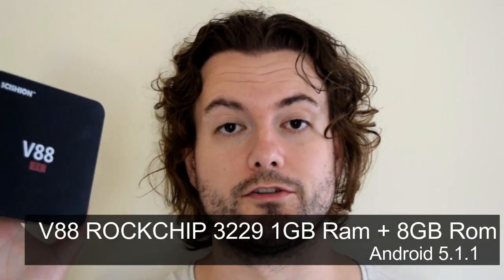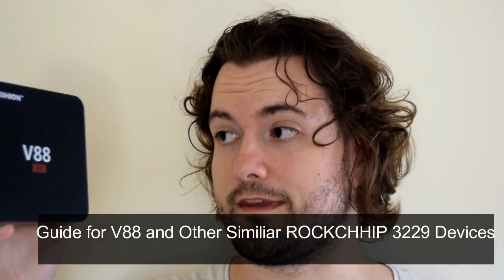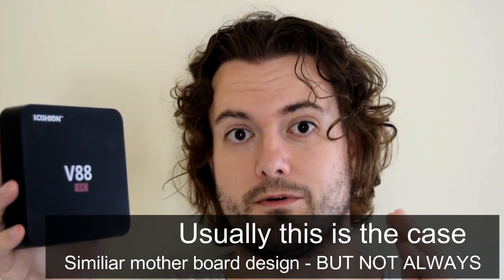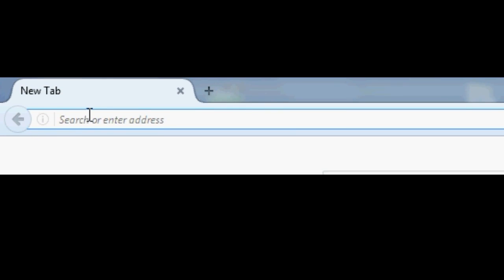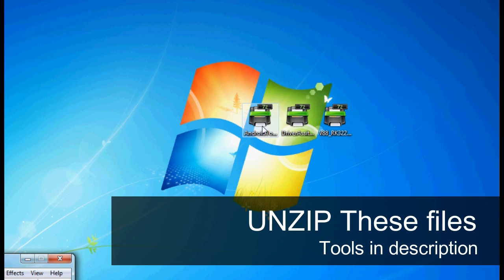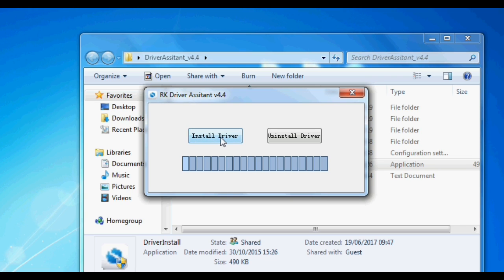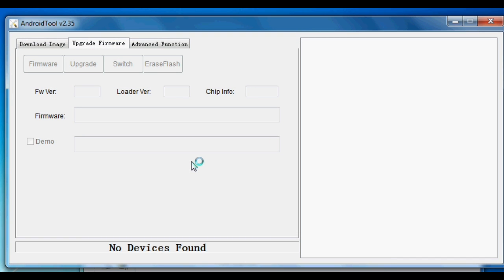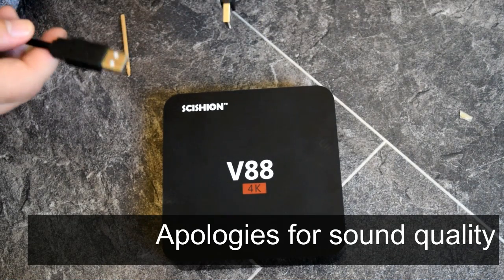SCISHION V88 ROCKCHIP 3229 RECOVER, UPGRADE, UNBRICK, TUTORIAL - MXQPRO, MX4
A guide on how to recover your Scishion V88's Rockchip 3229 Android TV box - May also be used on other rockchip 3229 box's with simliar box design and hardware.

This guide is aimed at allowing you to recover a bricked Rockchip 3229 V88 TV box, that has zero life, apart from maybe a blue or red light showing. This guide can also be used to show you how to upgrade the Android firmware, when it is released by SCISHION

Chinese manufacturers not only copy each others product, they like to take a branded product and then re-brand the device, yet keeping the original device design and hardware - This means that if your device has a rockchip 3229 and looks similar to the device shown, their may be a chance to recover or upgrade your android tv box, using this guide - Other known Rockchip 3229 devices - MXQPRO-4K - MX4 - No guarantee's, proceed with caution.

The firmware update currently available provides a slightly improved Android experience, over the previous version for the V88.

The files found on our hosting have being grouped together, this is to make your life a little easier, however we are not responsible for any problems that may occur from using them - Ensure you follow this guide, closely.